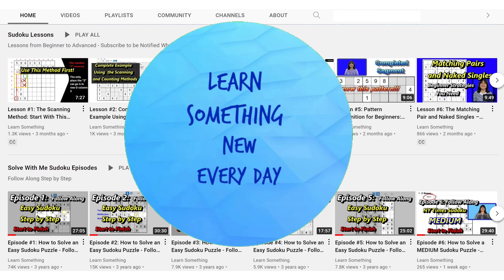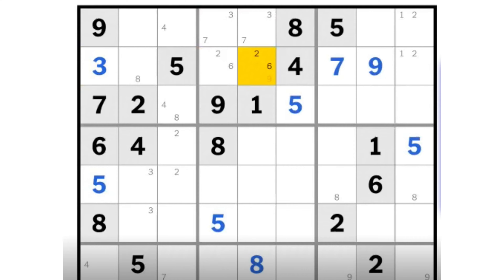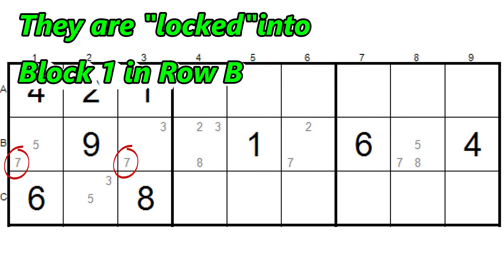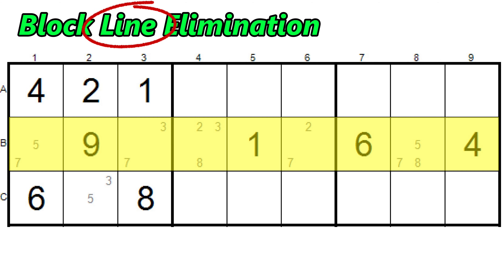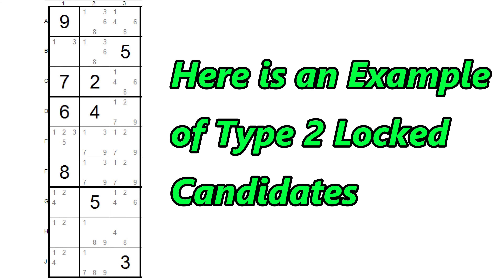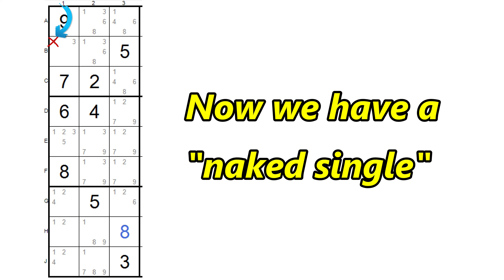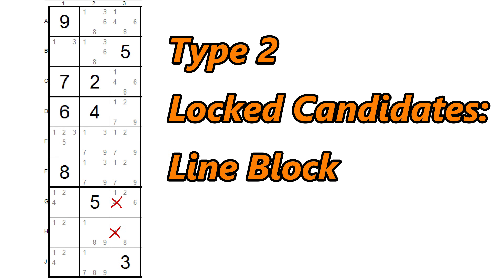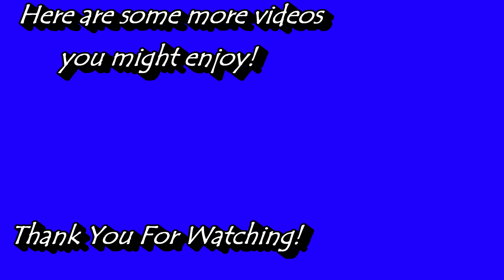Locked Candidates as Elimination Techniques: Pointing and Claiming Sudoku Strategies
Lesson #9: There are two types of locked Candidates (locked little numbers) sometimes referred to as Pointing and Claiming.  Pointing is also called Block Line elimination since you first look at the block and then you eliminate candidates in the line (row or column).  Claiming is the converse, it is Line Block elimination where you first look at the line (row or column) and then eliminate candidates in the block.  This video illustrates both.

You can download blank Sudoku grids from the Internet to follow along, or order some from Amazon.
Here is a link to a blank book of Sudoku grids so you can copy the puzzles and follow along

Solving Sudoku by Frank Longo and Peter Gordon Sudoku Solving Techniques by Sam Aaron Solving Sudoku by Gerald Janusz

If you are looking for MORE PUZZLES, you might want to check these out: Funster 1000+ Sudoku Puzzles Easy to Hard Brain Games Sudoku Large Print Spiral Bound The Ultimate Brain Health Puzzle Book